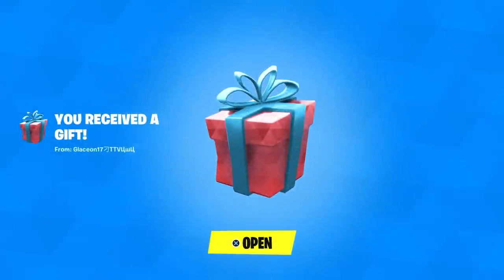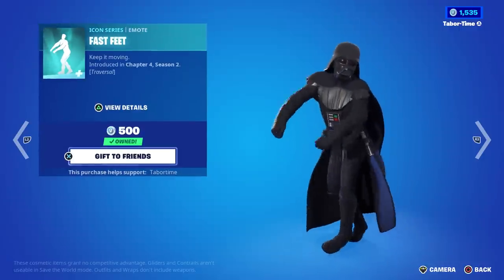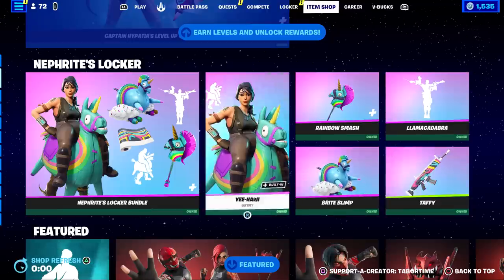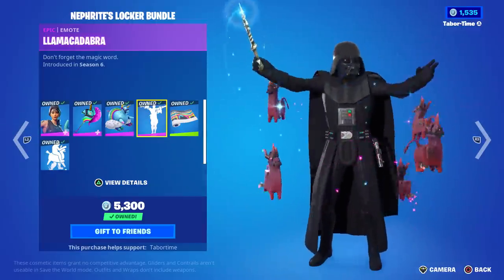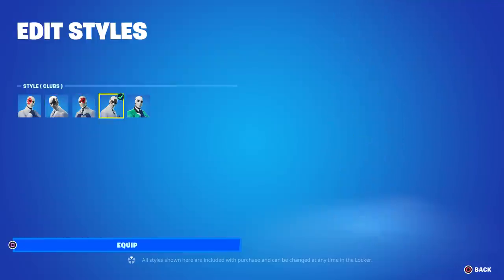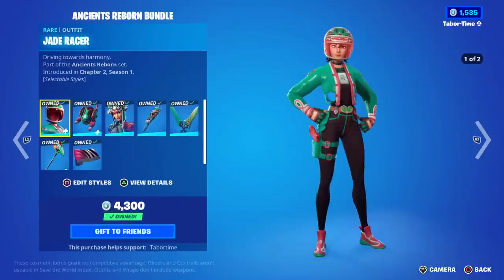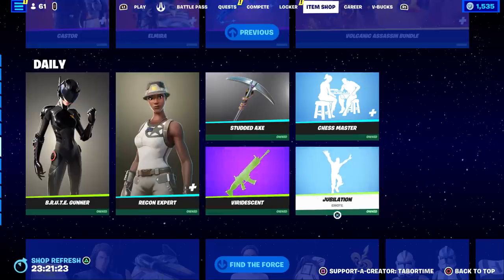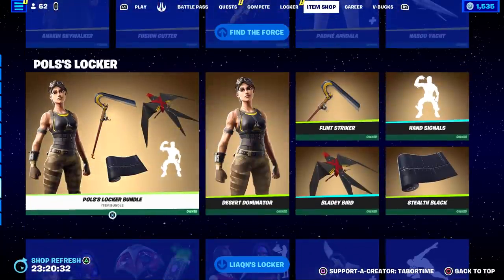New FAST FEET Emote Has Hilarious Fishstick Trailer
A new traversal emote AND it has a fun trailer?  Love it.